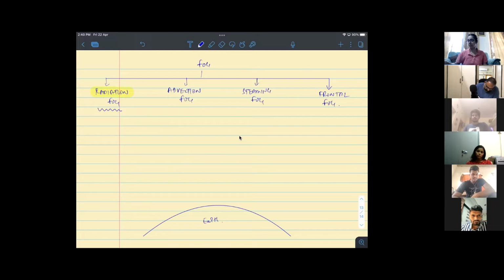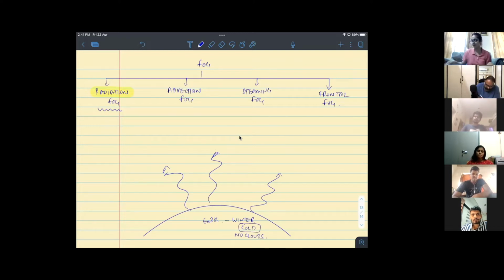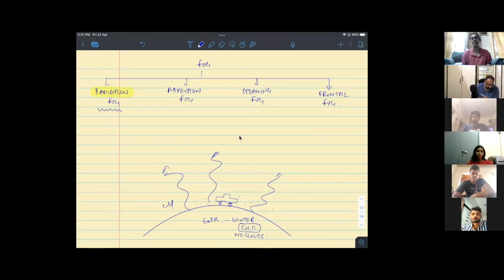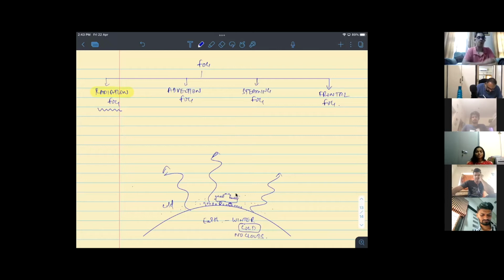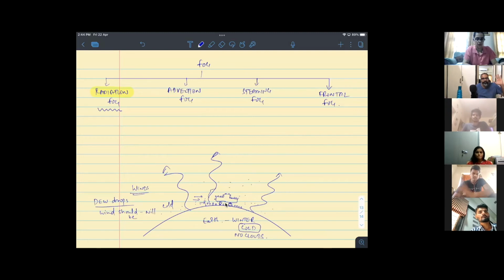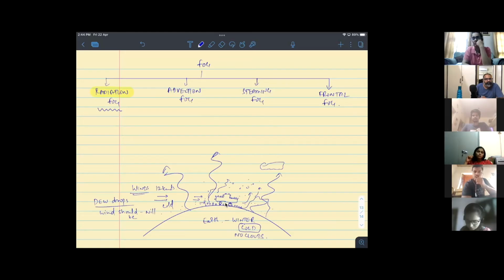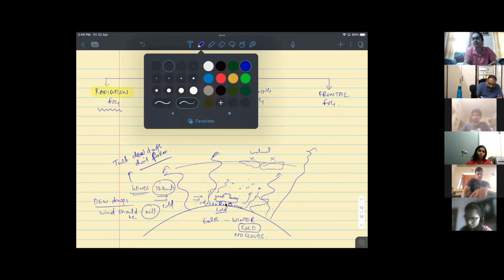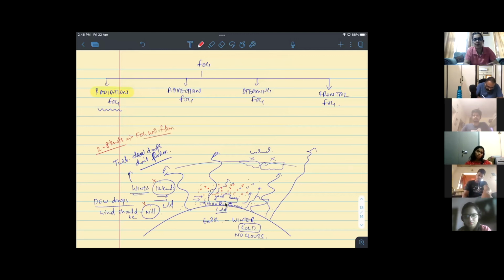Radiation fog | Dew drops formation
The video explains the wind criteria for the formation of Dew drops and the fog.

Your decision really makes the difference. We follow advanced methods of teaching combined with Core values of Student-Teacher relationship.

Good Luck.

Here are some links where you can see how our classes run.

We Provide the best Aviation class in India for CPL/ATPL and AIRLINE PREP.